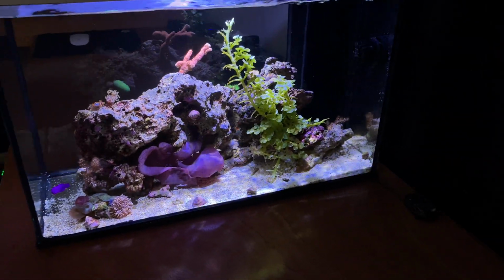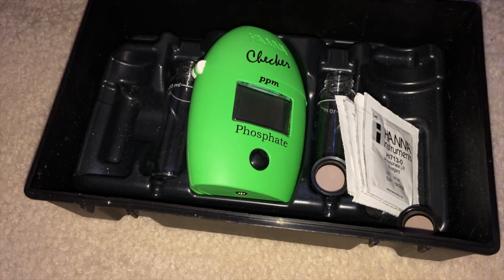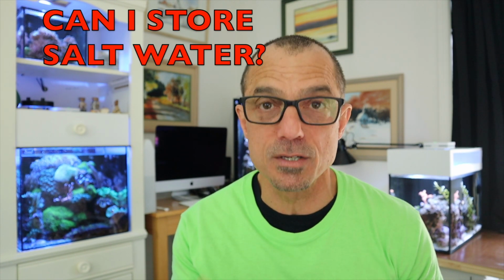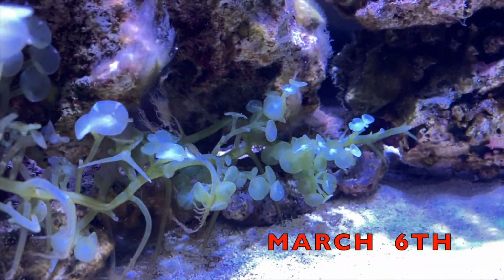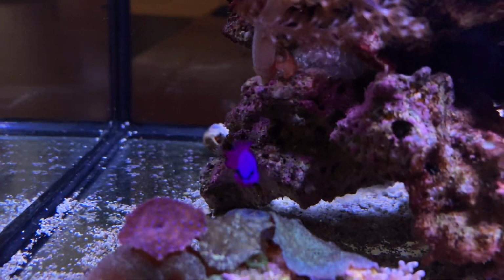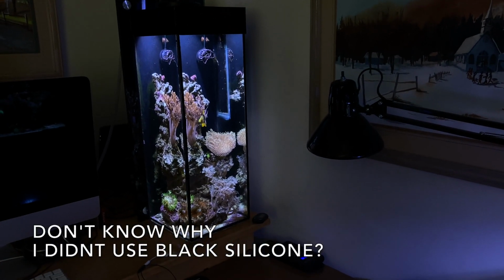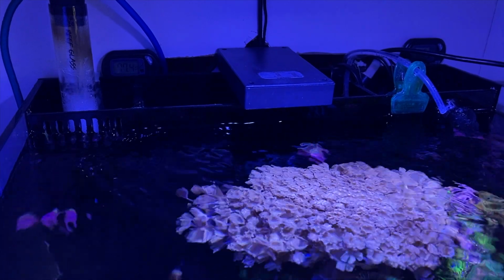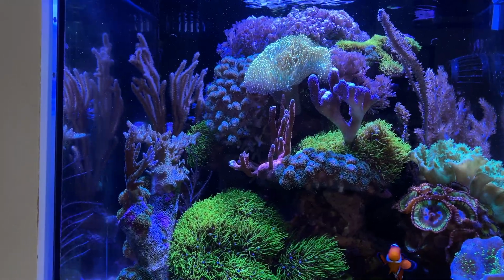10 GALLON PENINSULA UPDATE - 6 WEEK PHENOMENON- NO SKIMMER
A 10 gallon peninsula 6 weeks update shows unusual growth and color. Questions are answered in this Q/A video

Reef Tank - STOCKING YOUR PICO REEF with LPS - THE EASY WAY